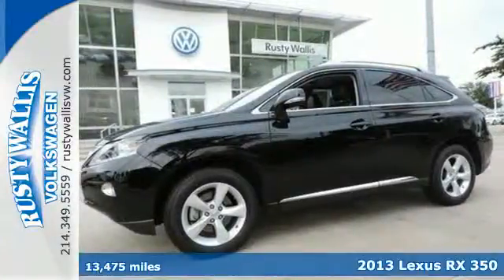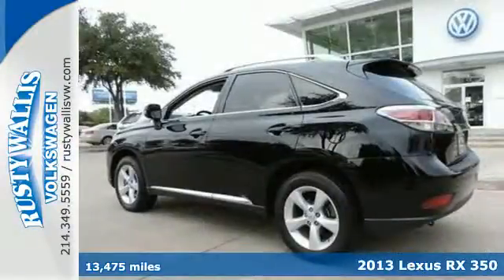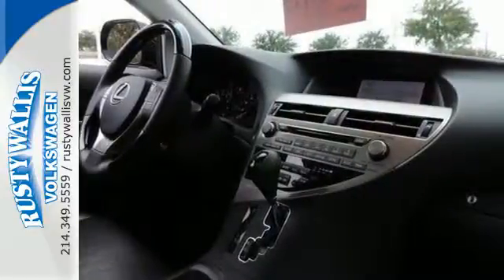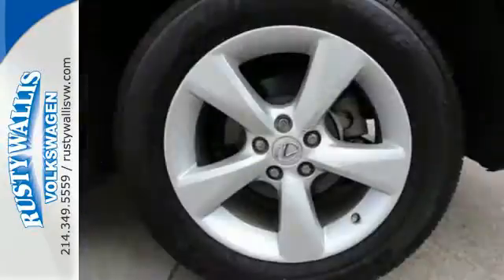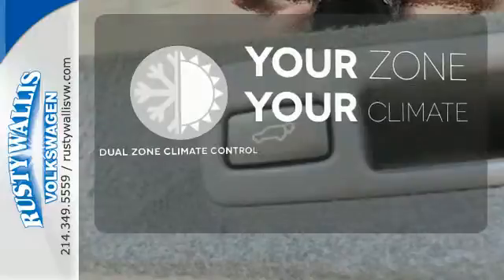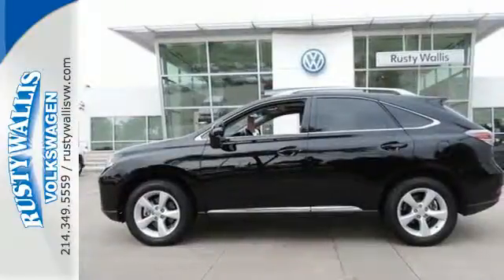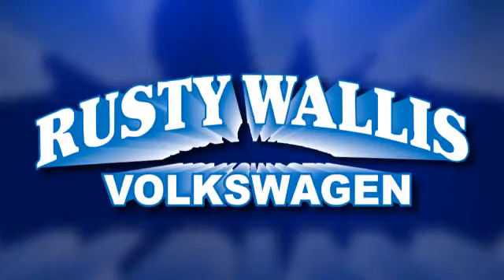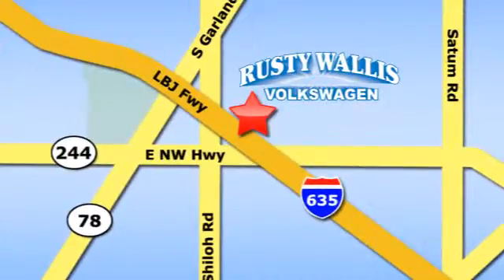2013 Lexus RX 350 Dallas TX Garland, TX P6028 - SOLD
Year: 2013
Make: Lexus
Model: RX 350
Trim: 350
Engine: 6 Cyl. 3.5L
Transmission: Automatic
Color: Black
Mileage: 13475
Stock #: P6028
VIN: 2T2ZK1BA6DC107963
Vehicle new in inventory! More pictures coming soon!Success starts with Rusty Wallis Volkswagen! Nice SUV! This handsome 2013 Lexus RX is the SUV that you have been hunting for. Have one less thing on your mind with this trouble-free RX. Price is in lieu of promotional financing. Come talk to us for the best deal!

Address:
12635 LBJ Freeway